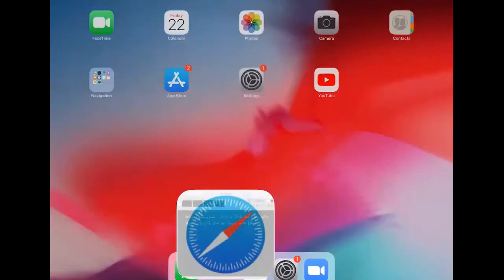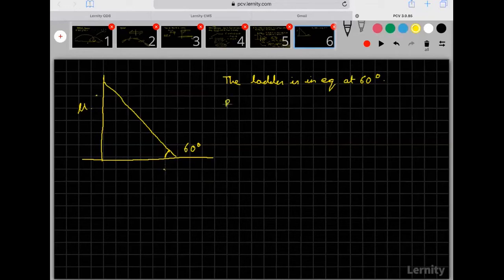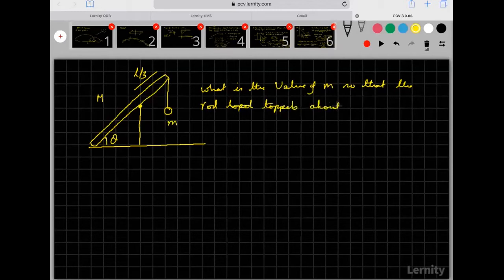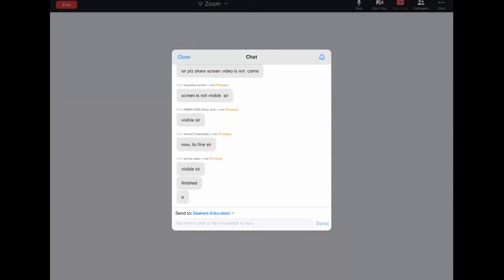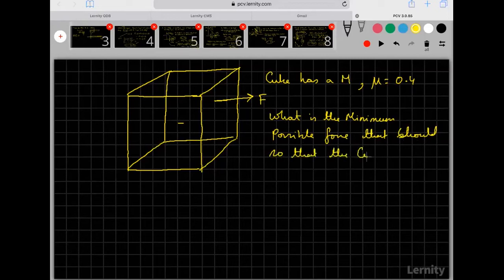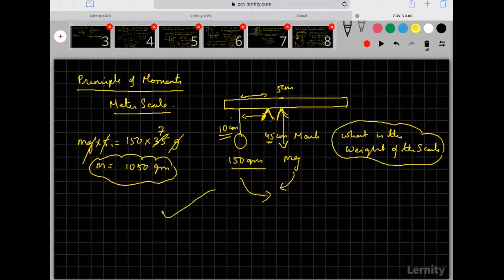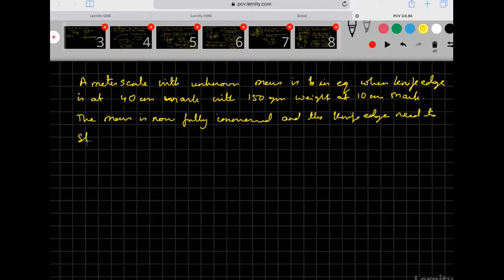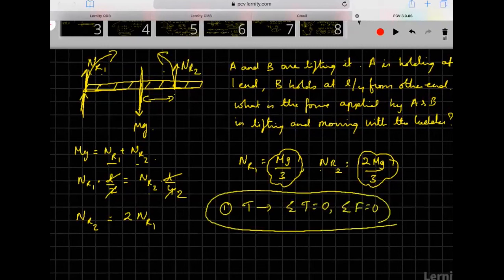May 22 - 12 th Jee - Physics | R.V.S. Murali | SZ3